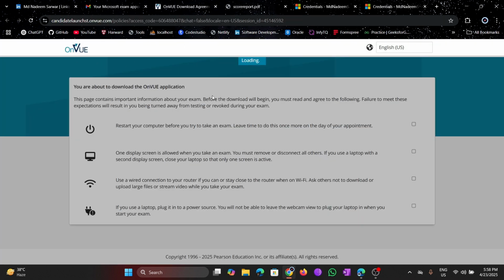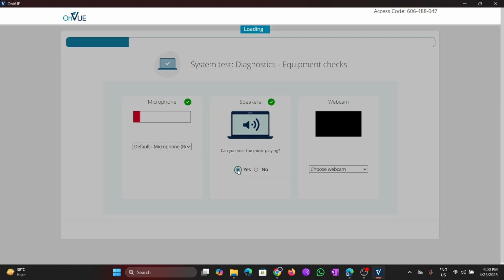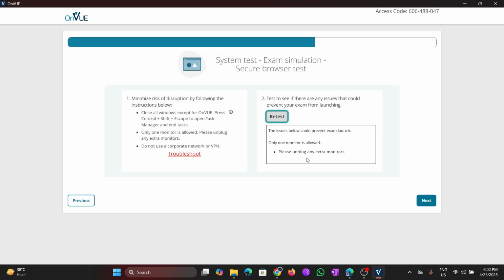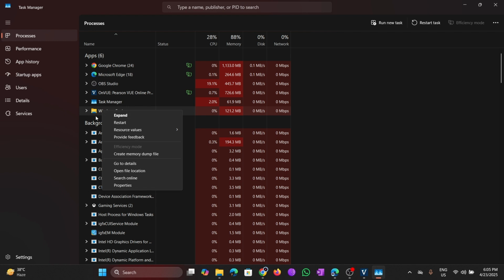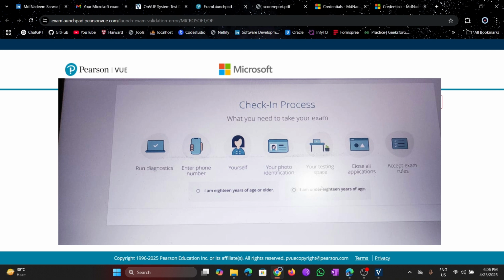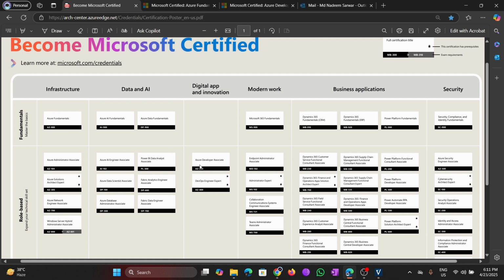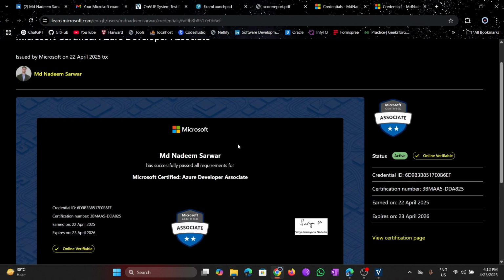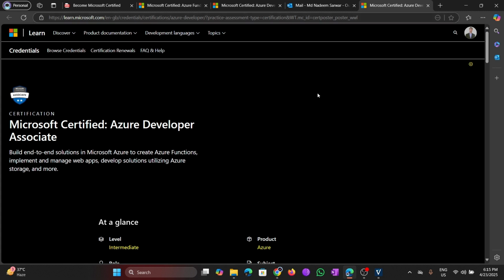Microsoft Certification Exam Hack at Home | Pearson VUE Guide + Pro Tips 2025 | Secret Hack! 🔒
Want to give your Microsoft Certification exam online from home in 2025? This video is your complete step-by-step guide to taking the exam via Pearson VUE (Online Proctored Mode) — with all the latest tips, setup hacks, and expert strategies!

🎯 In this video, you'll learn:
✔️ How to register for Microsoft Certification via Pearson VUE
✔️ Environment setup & system requirements
✔️ Live proctoring rules explained
✔️ Secret hacks to avoid disqualification
✔️ Pro tips for a smooth exam experience
✔️ How to track, reschedule, or cancel your exam

✅ Perfect for exams like AZ-900, SC-900, DP-900 and more!

• AI-900 – Microsoft Azure AI Fundamentals
• AI-102 – Designing and Implementing an Azure AI Solution
• DP-900 – Microsoft Azure Data Fundamentals
• DP-100 – Designing and Implementing a Data Science Solution on Azure
• DP-300 – Administering Relational Databases on Microsoft Azure
• DP-420 – Designing and Implementing Cloud-Native Apps
• DP-600 – Microsoft Fabric Analytics Engineer
• DP-700 – Analyzing and Visualizing Data with Microsoft Power BI
• MS-102 – Microsoft 365 Administrator
• SC-200 – Microsoft Security Operations Analyst
• SC-401 – Microsoft Cloud Security Solutions
• PL-300 – Power BI Data Analyst Associate